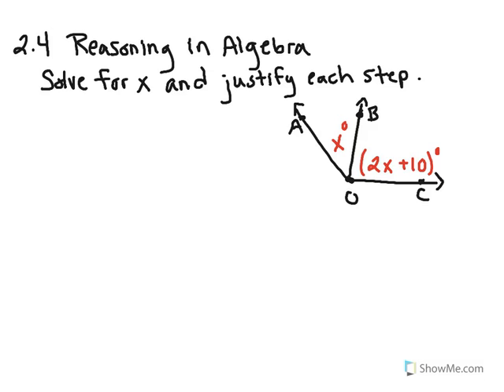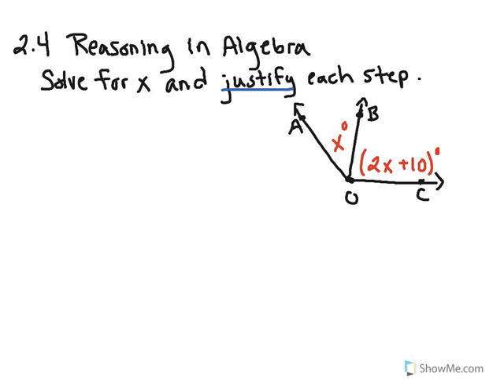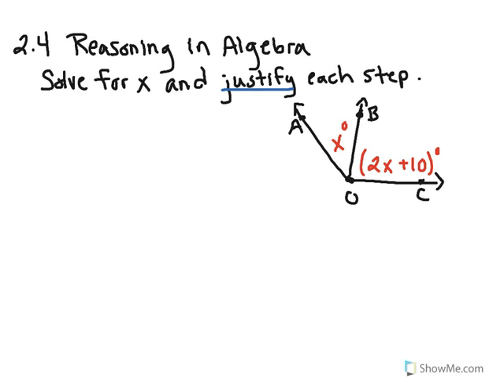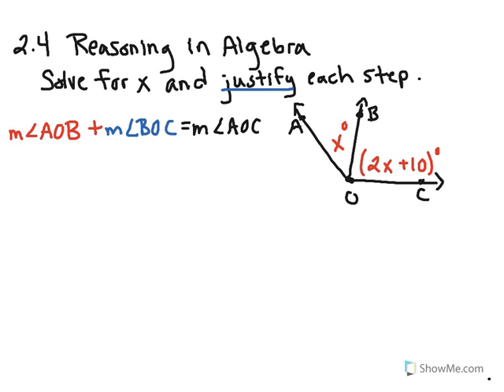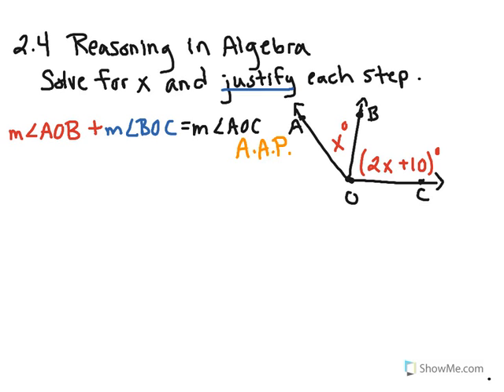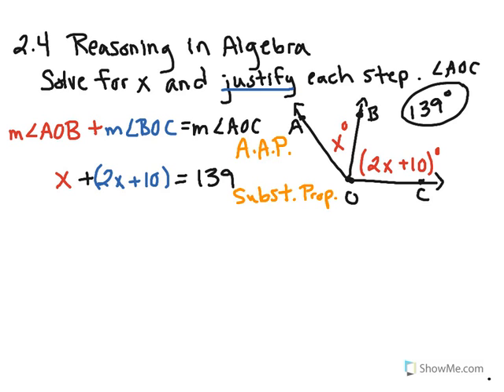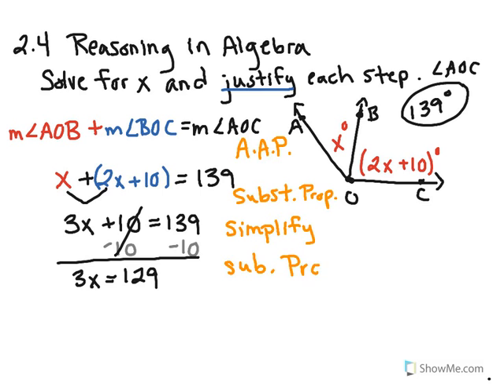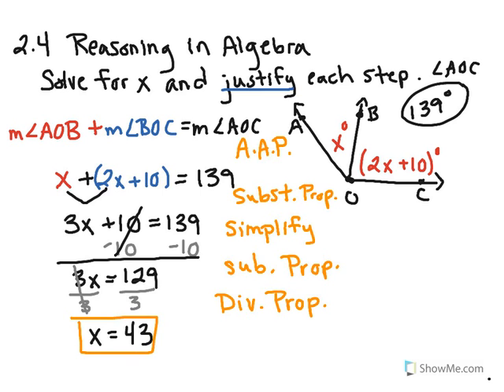Reasoning in Algebra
Learn how to solve a problem algebraically in a geometric context and how to prove each step.